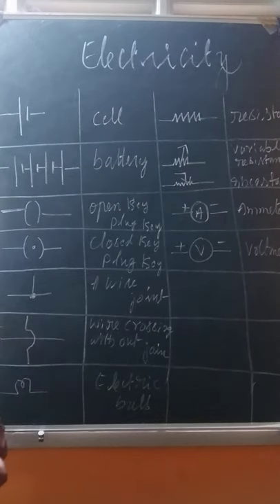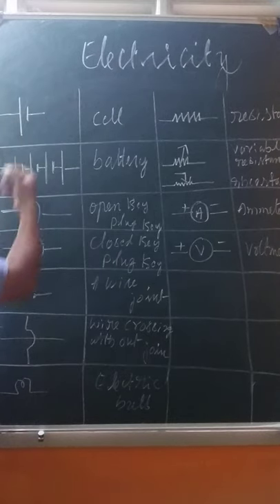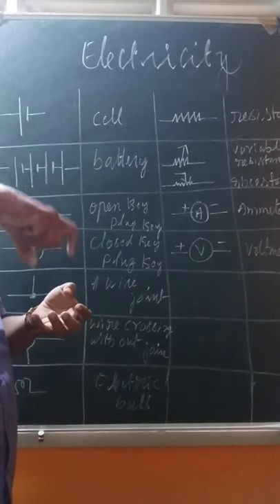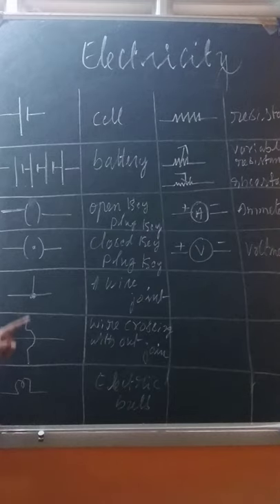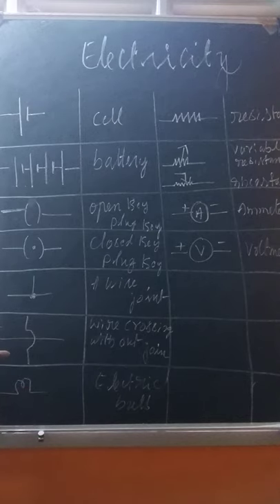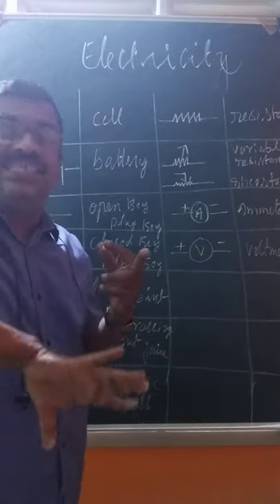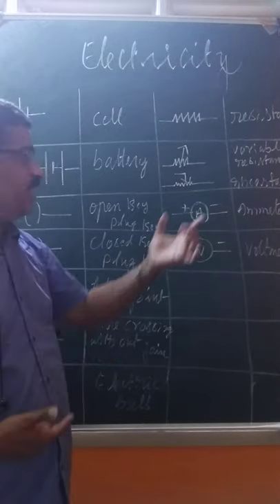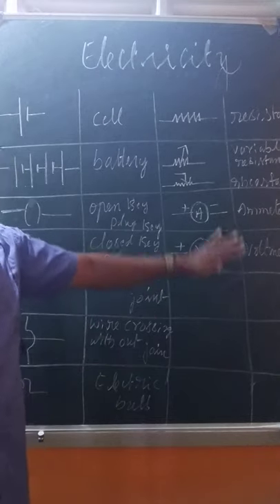10th NCERT Physics|ELECTRICITY|Class 7